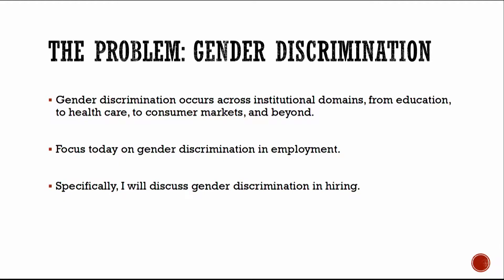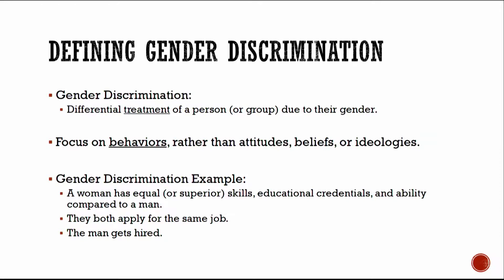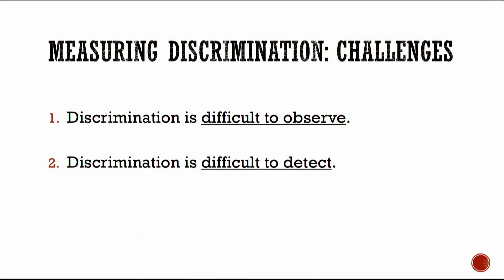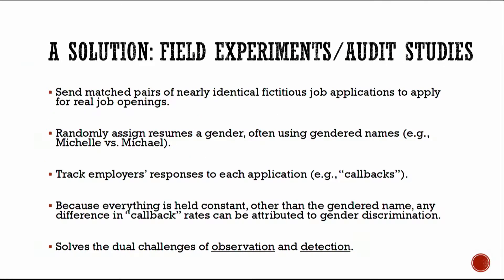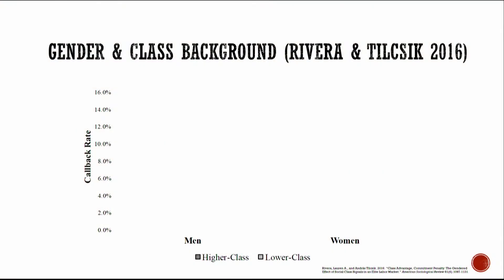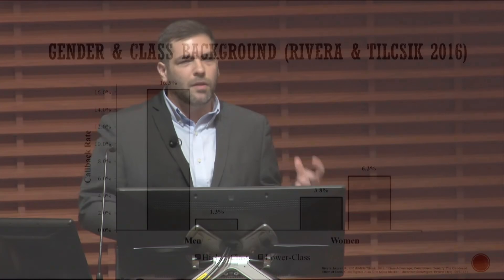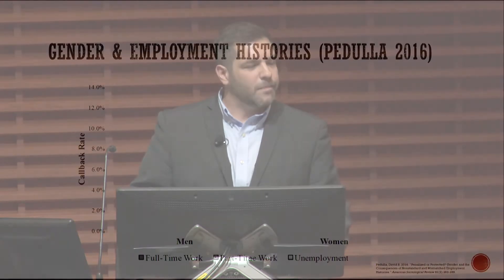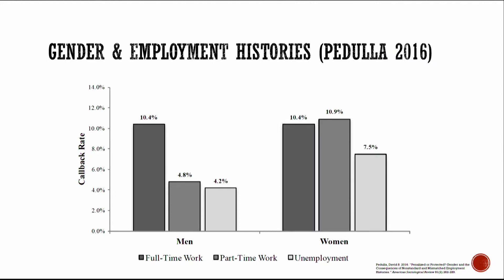State of the Union 2018: Discrimination - David Pedulla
A new science of gender discrimination is being built with audit studies and other experiments. A key result: Gender discrimination is more likely to emerge when the applicant’s commitment to work can be called into question or when an applicant is behaving in a gender-nonconforming way.